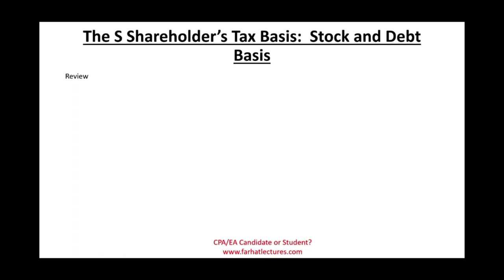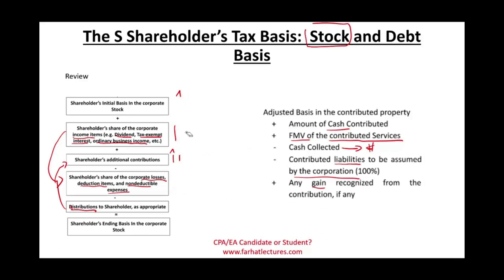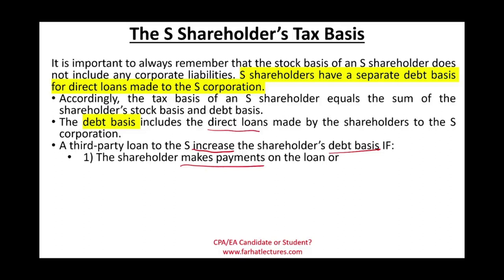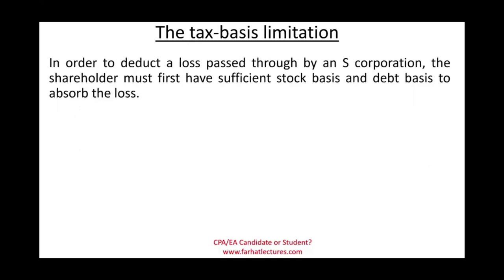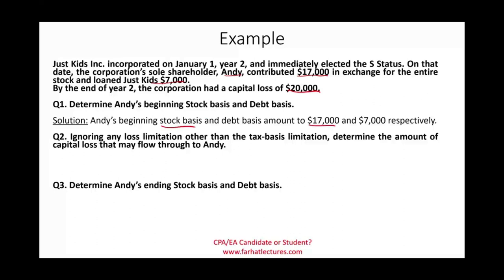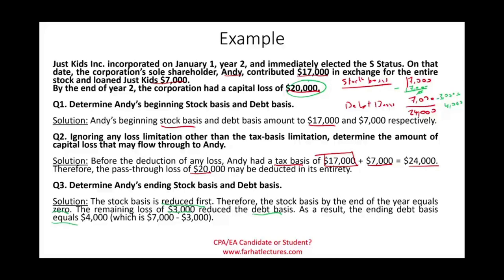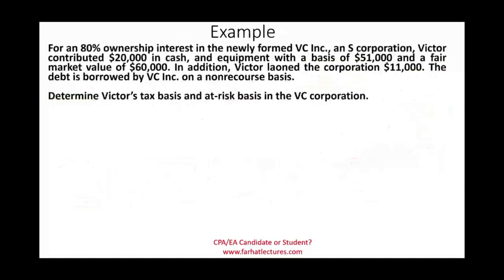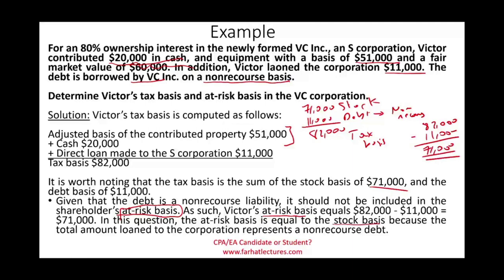Debt basis and stock basis: Loss Limitations. CPA Exam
IN this session, I discuss debt basis and stock basis as they relate to loss limitations.